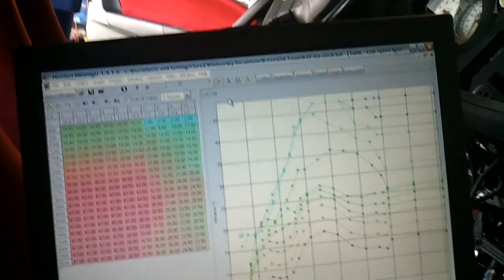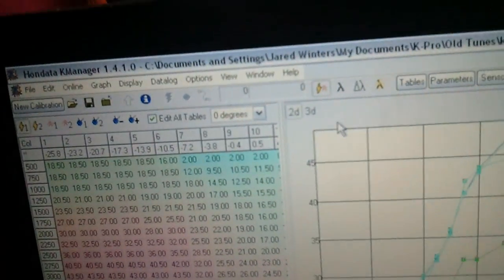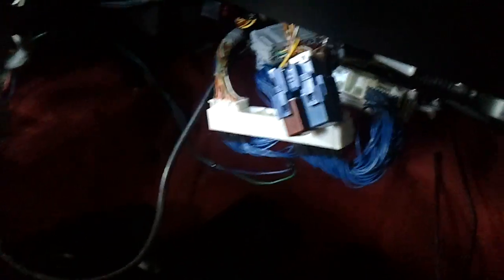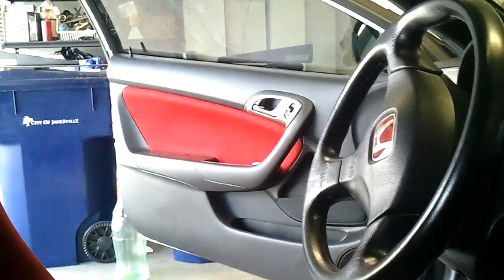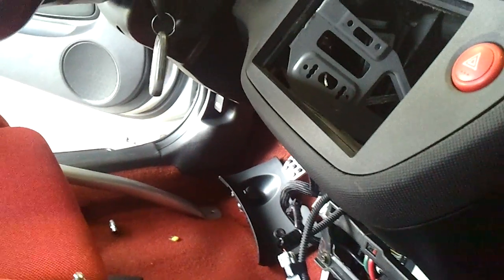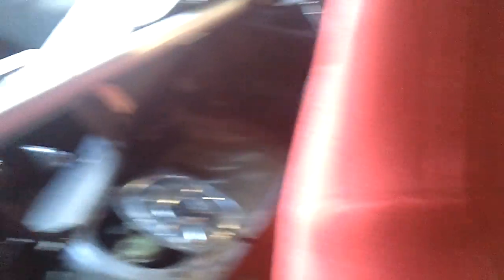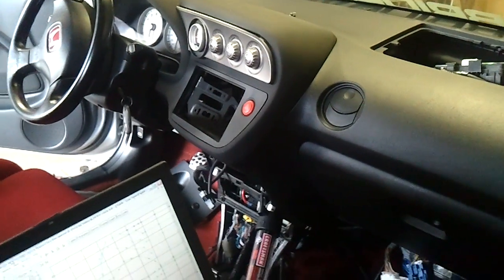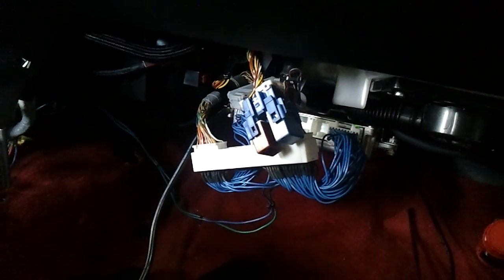No Fuel Pump or ECU power?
So I am trying to get my 2005 RSX back up and running and I have no power from the fuel pump. While trying to diagnose the issue I see I might have no power to the ECU as well. But I'm not sure what to check or look for anymore so any help/tips/advice would be greatly appreciated! Thank you